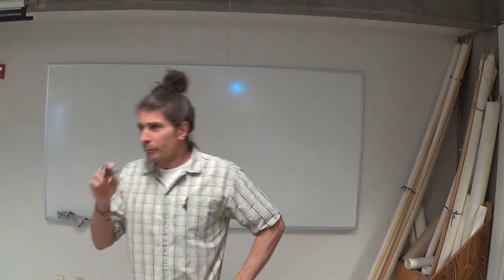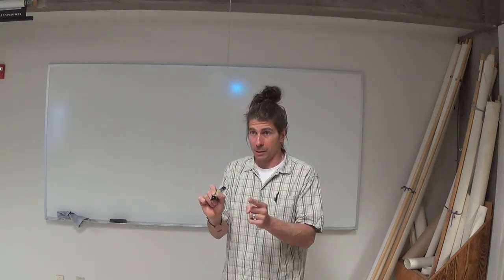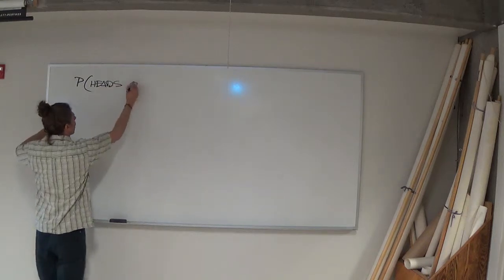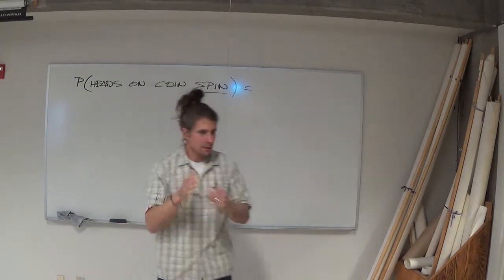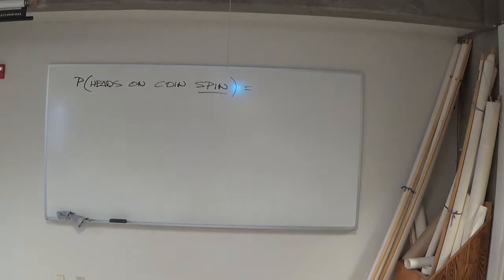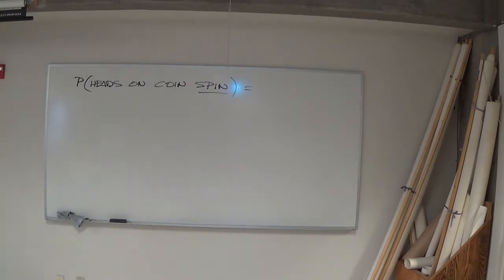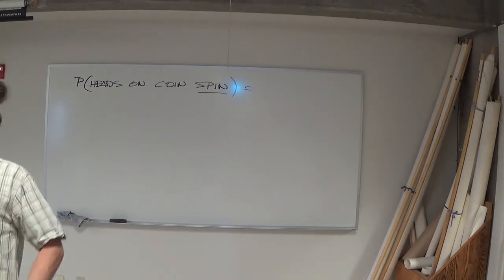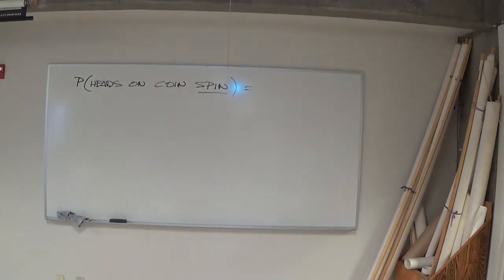4.3.14 (The Beginnings of Parameter Estimation - part 4)